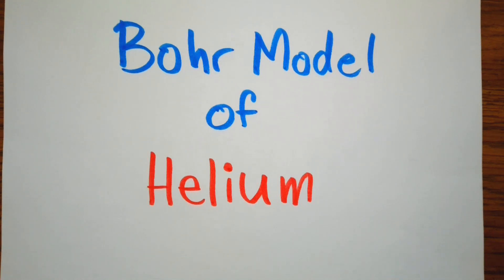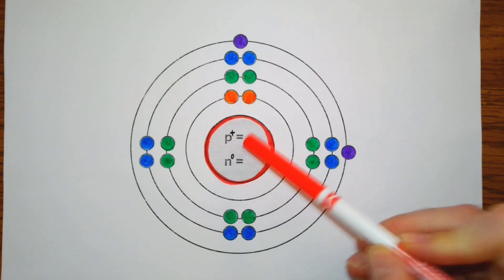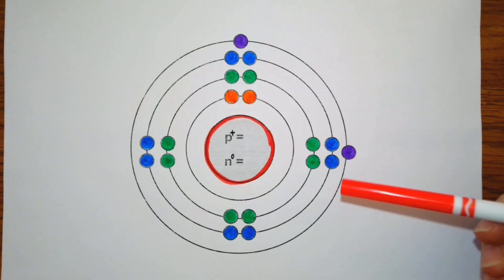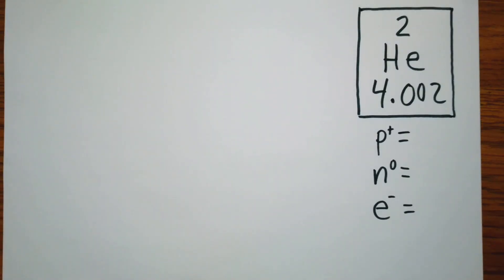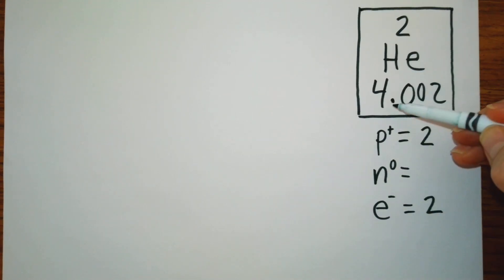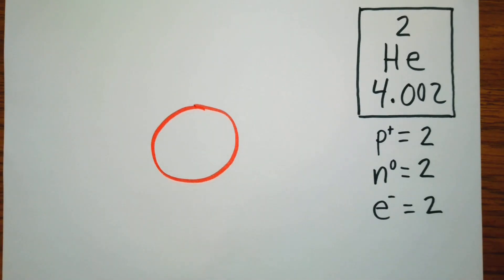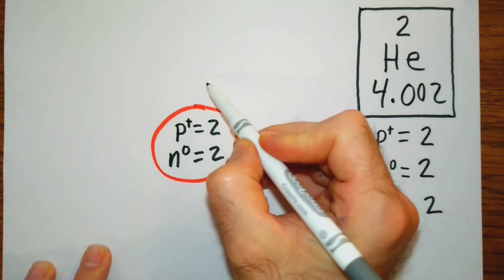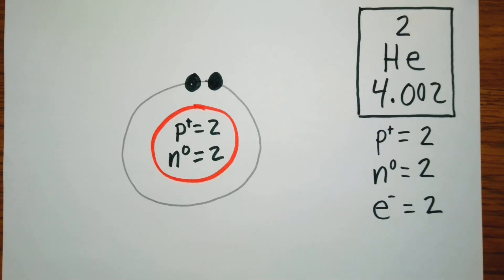How to Draw the Bohr Model of Helium (Step-by-Step)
This video provides a quick, step-by-step guide on how to draw the Bohr model of helium. Learn how to represent the electrons in their respective shells and understand the basic atomic structure of helium. This tutorial simplifies the process of drawing Bohr models, making it easy to grasp.

Topics Covered:
Overview of Bohr models.
How to draw the Bohr model for helium.
Visual representation of electron shells.